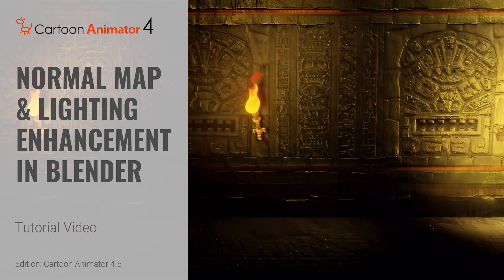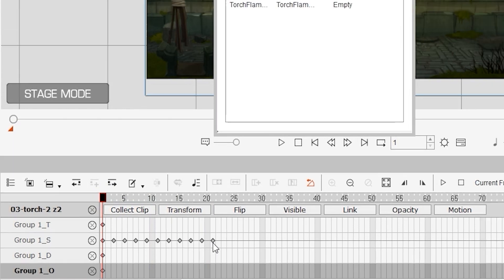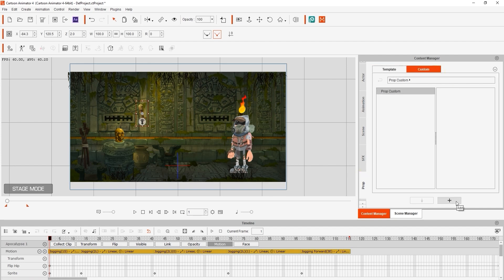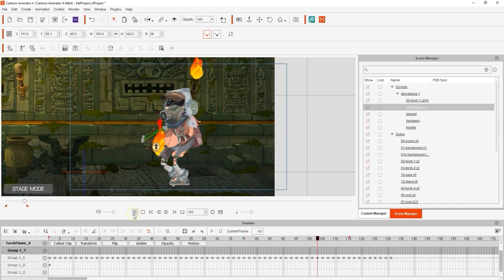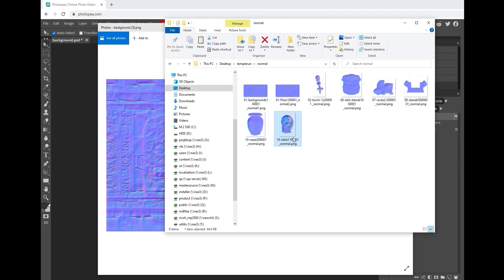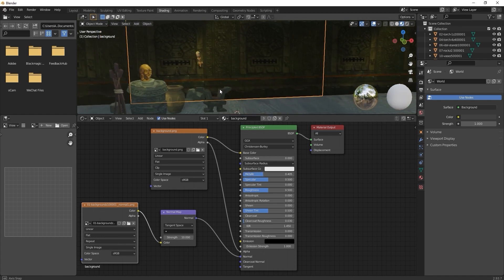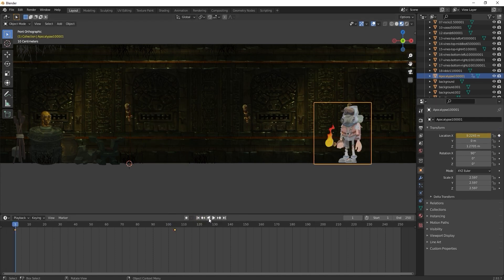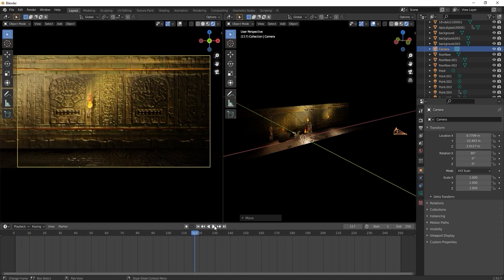Cartoon Animator 4.5 Tutorial - Normal Map & Lighting Enhancement in Blender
Cartoon Animator 4 is a 2D animation software designed for both ability of entry and productivity. You can turn images into animated characters, control characters with your facial expressions, generate lip-sync animation from audio, accomplish 3D parallax scenes, produce 2D visual effects, access content resources, and wield a comprehensive Photoshop pipeline to rapidly customize characters and create content.

In this video, you’ll learn about a unique workflow that utilizes both Photopea and Blender in order to significantly enhance the visual appeal of your Cartoon Animator 4 project.

You’ll start by learning how to assemble and animate a scene in Cartoon Animator within minutes, and then export it layer by layer.  Photopea will be used to create normal maps from key background elements to enhance their depth in the 3D program Blender.

Finally, the last step is to assemble everything in Blender, utilize the normal maps to enhance the scene, and add simple lighting and camerawork to create the mood.

00:00 Intro
00:22 Scene Assembly & Sprite Animation
01:26 Character Animation & Customization
03:22 Export & Normal Map Creation
04:29 Blender Scene Setup & Material Customization